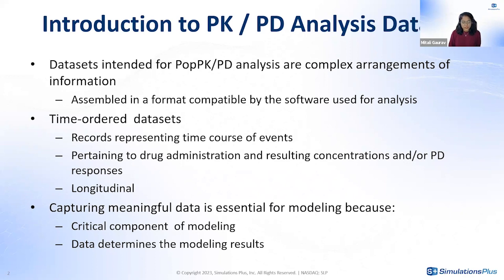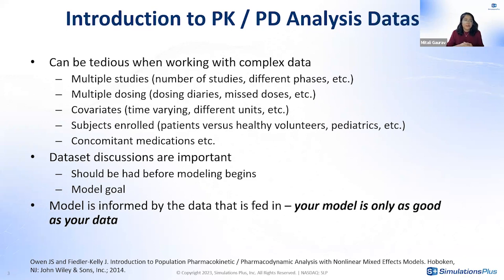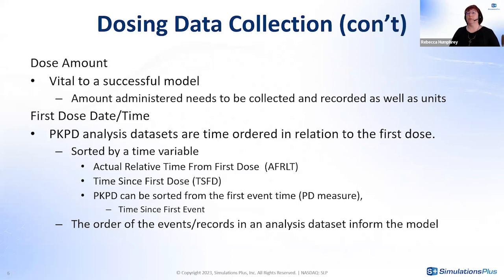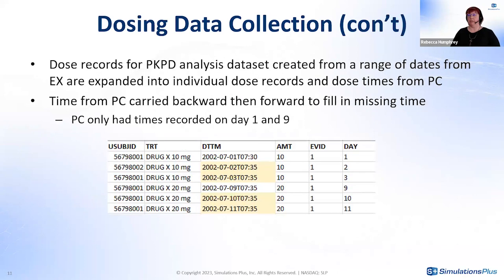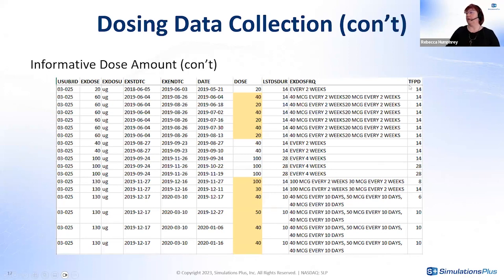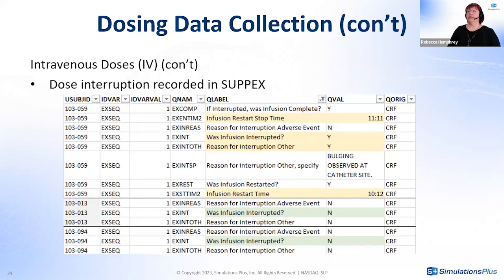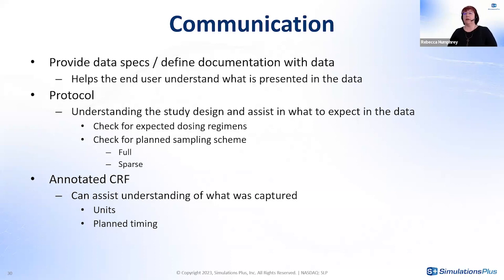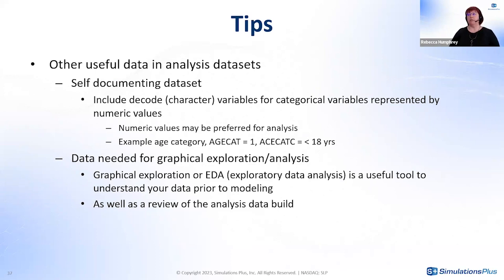Capture and Use of Meaningful Data for Population PK/PD Analysis with NLME Modeling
Your model is only as good as your data! You know population pharmacokinetics/pharmacodynamics (PK/PD) non-linear mixed effects (NLME) modeling is important for your program and regulatory submission, but have you considered the data you feed into the model?

In this webinar, Rebecca Humphrey, Principal Data Manager, and Dr. Mitali Gaurav, Assistant Director of Pharmacometrics, discuss data needed for the best analysis dataset for PK/PD NLME modeling for multiple software and the importance of collecting meaningful data. The capture of appropriate dosing data will be the primary focus as it can present many challenges.

Population PK/PD modeling depends on an accurate time-ordered analysis dataset. If concentration times in relation to the dose times are not accurate, it can lead to incorrect conclusions. It is equally important to collect and provide the intrinsic and extrinsic factors needed to develop the appropriate model to describe the pharmacokinetics and pharmacodynamics of a drug.

You can expect to learn why collecting meaningful data for population PK/PD analysis is important, as well as how clinical data is used to create analysis datasets. Presenters share examples of specific dosing challenges and discuss strategies and best practices for addressing them. Attendees will also learn tips for successful analysis dataset building.

If you want to learn the importance of collecting relevant clinical data to ease the creation of PK/PD analysis datasets, watch now.